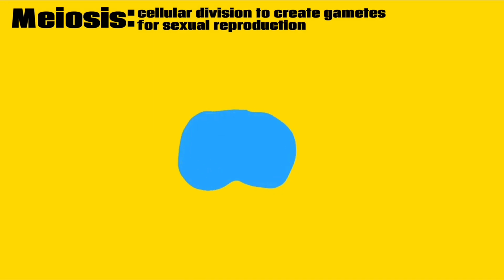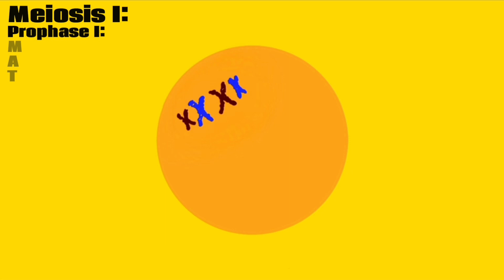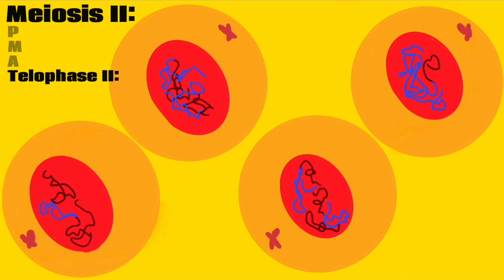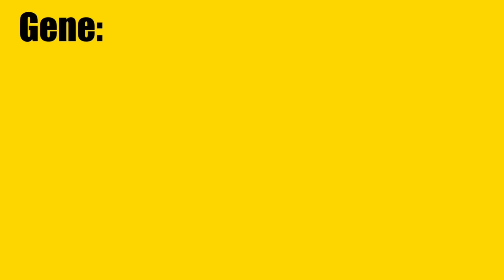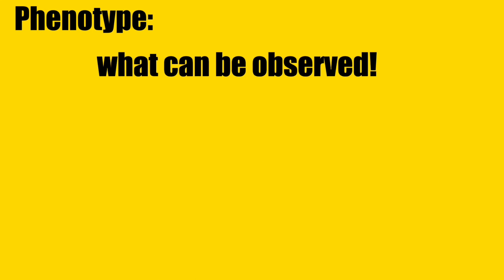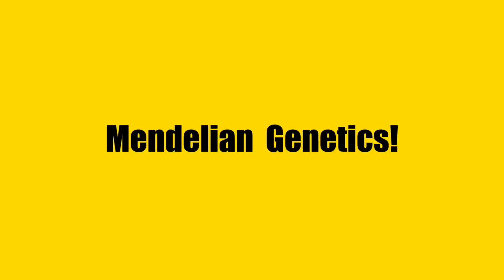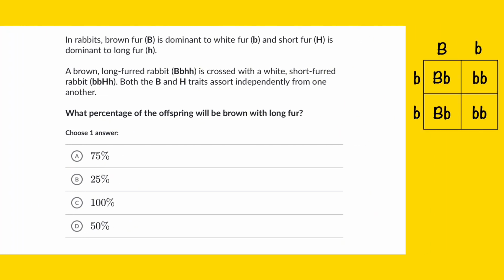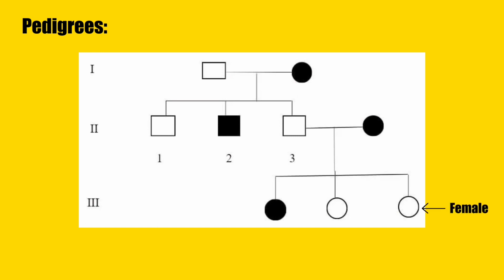AP Biology Unit 5: Heredity (Part 1)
Hello, guys, this is my first video! I hope its helpful! Please give me feedback if anything could be improved in this video!

Check out the CellFie Website for my notes on Unit 5

Topics covered in this video were diploid & haploid cells, meiosis, genetic diversity, Mendelian Genetics, Law of Segregation, Law of Independent Assortment, probability, and pedigrees!